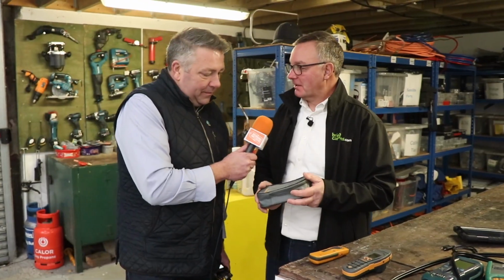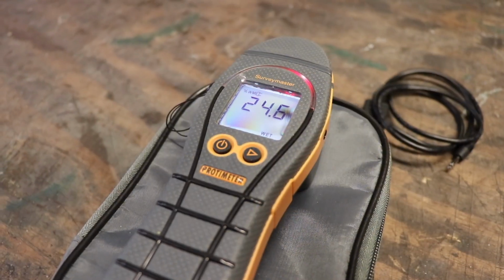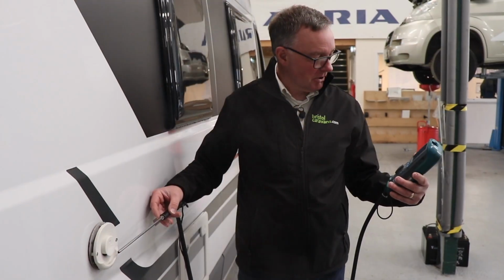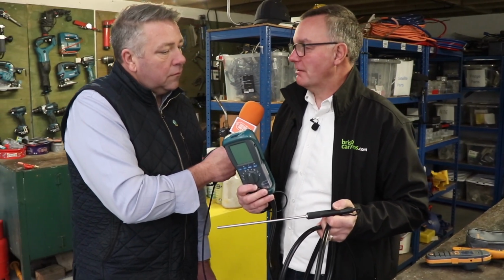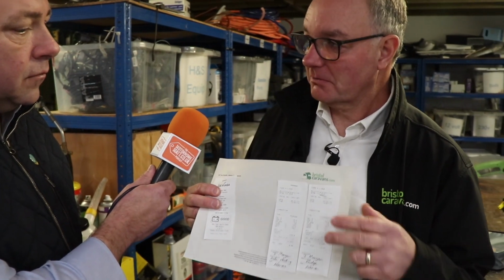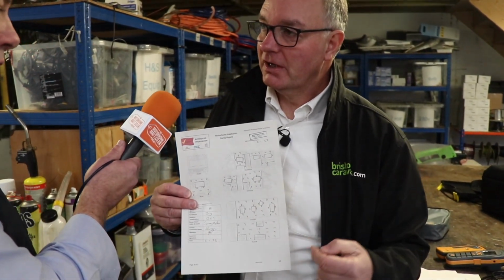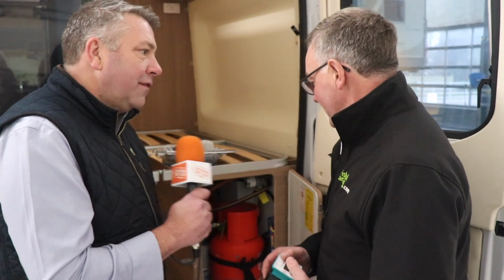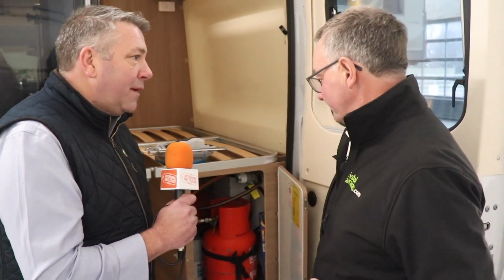This is what a great habitation check looks like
Matt visited the NCC's AWS Best Fixed Workshop award winner, Bristol Caravans, to answer two important questions: what does a great habitation check look like and why do you need one?

Essential to keep your manufacturer's warranty valid, a habitation check is an inspection of the "living area" in your motorhome, caravan or campervan to ensure everything is working correctly and safely.

Find out everything you need to know about damp meters, Kane meters, electrical checks and the NCC-recommended EICR check.

👥 GUESTS
Oakleigh Wood →  @bristolcaravans9787 @bristolcaravans5673

Have you got a question about motorhomes, travel or the leisure industry? Ask the motorhome nerd himself and hear the answer to your questions on an upcoming podcast!